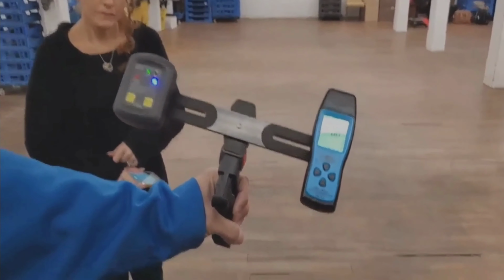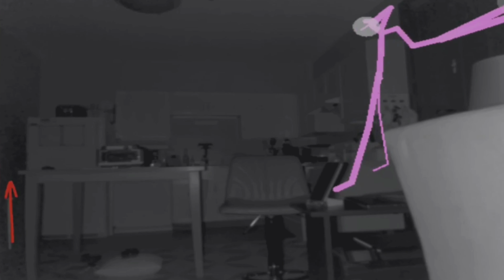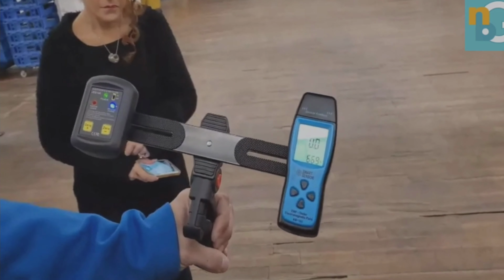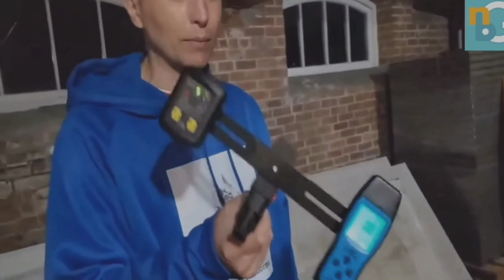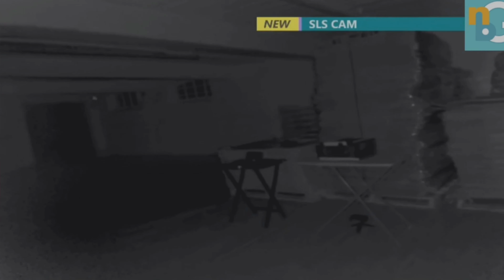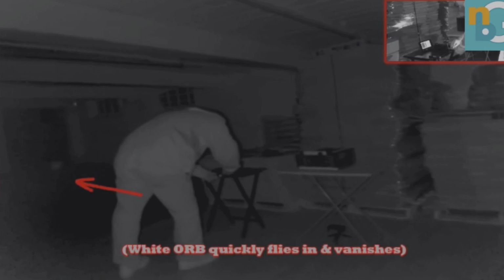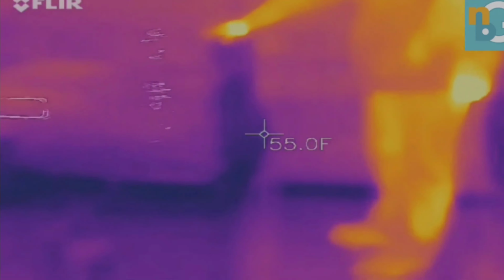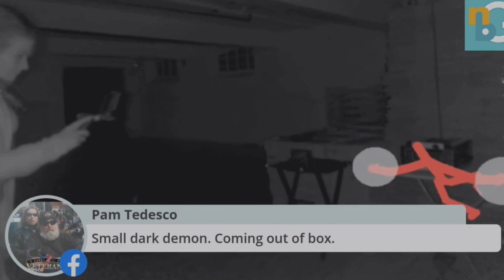New Bedford's Haunted Factory part 1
Todd & Marissa show off their new V2 SLS Kinect Cam and explain the differences between the V1 (XBOX 360) & V2 (XBOX ONE) SLS Kinect Cameras. Also video clips of Relatively Paranormals recent investigation of an old factory in New Bedford's north end. Most insane is the V2 SLS Cam footage of an stickman Entity trying to climb out of their VORTEX Spirit Box 3 different times while voices coming out of the VORTEX talk about this happening!!!